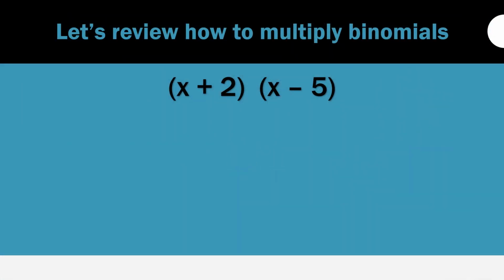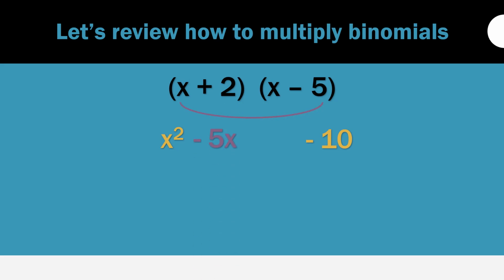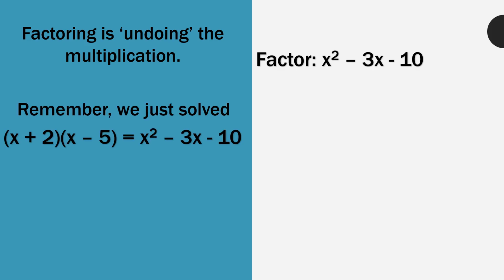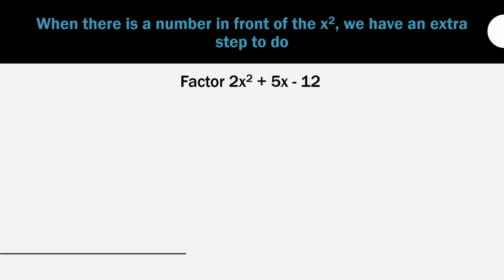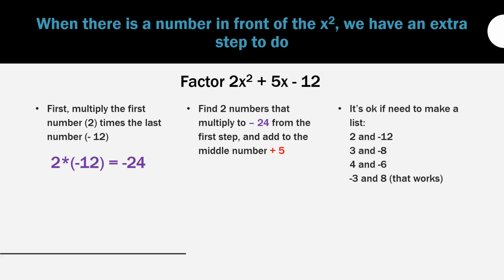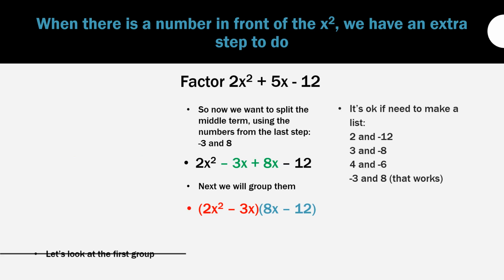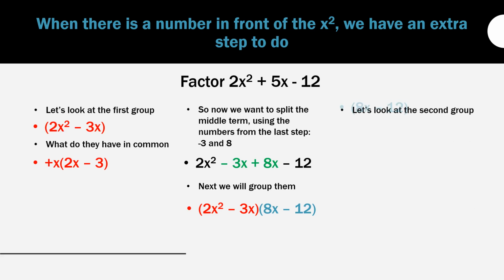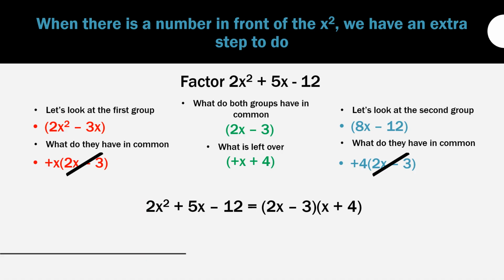Content 6 Factoring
Master Factoring and Binomial Multiplication!

Struggling with polynomials? In this lesson, Mr. Taylor breaks down the essentials of factoring and multiplying binomials. Whether you're preparing for the TSIA2 or just need a refresher, this video makes complex math simple by showing you how to "undo" multiplication through factoring.

In this video, you’ll learn:
Multiplying Binomials: A step-by-step review of the FOIL-style method to multiply two-term expressions.
The "Undo" Button: How factoring is simply the reverse of multiplication.
Simple Factoring: Finding two numbers that multiply to the last term and add to the middle term.
Factoring by Grouping: How to tackle more difficult problems when there's a number in front of the x squared
Splitting the Middle Term: A detailed walkthrough on rewriting expressions to find their common factors.

Timestamps:

00:25
Opens in a new window - How to multiply binomials

01:59
Opens in a new window - What is factoring? (The reverse process)

03:04
Opens in a new window - Advanced factoring with leading coefficients

04:25
Opens in a new window - Splitting the middle term

04:45
Opens in a new window - Grouping and finding common factors

TSIA2 Tip: Sometimes the easiest way to solve a factoring problem on the test is to multiply the answer choices until you match the original problem!